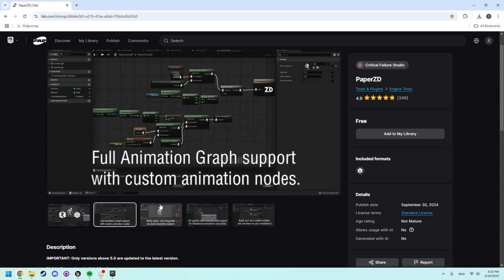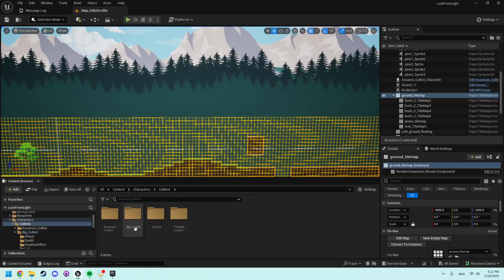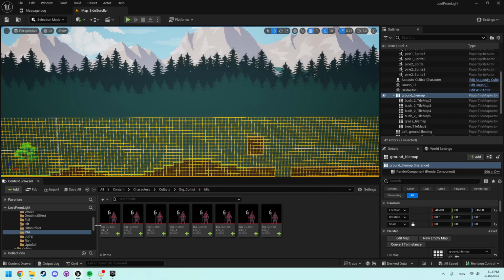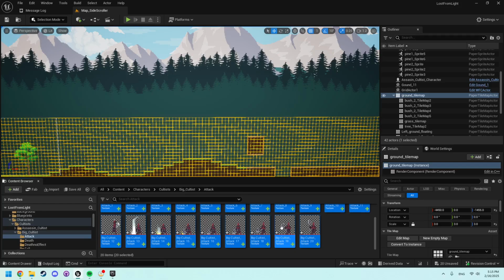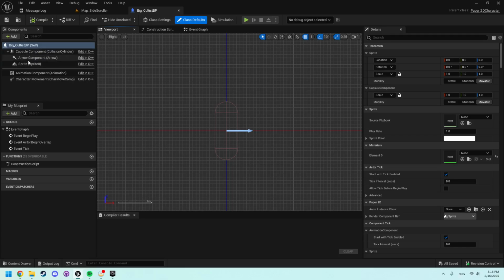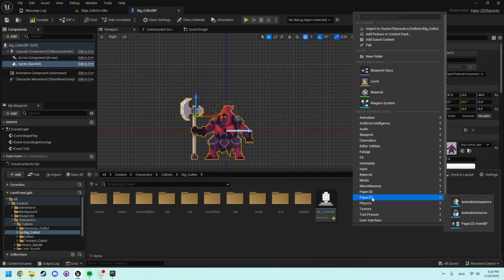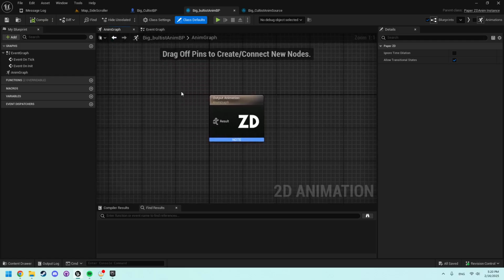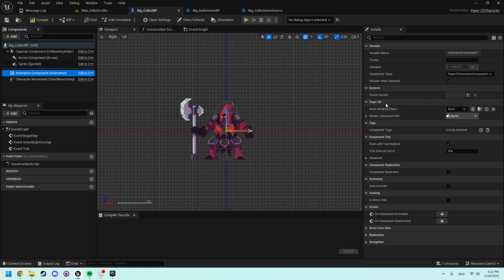PaperZD Making a 2D Game in UE5 Ep. 1: Setup and Project Overview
Start your 2D Unreal Engine 5 journey with PaperZD. In this first episode, you’ll learn how to get everything installed and configured so you can start building right away.

What You’ll Learn:

-How to install and enable the PaperZD plugin

-Overview of PaperZD’s core features for 2D workflows

-Project settings & folder structure for 2D games

-Importing & previewing free pixel-art sprite sheets

-Creating your first PaperZD flipbook animation